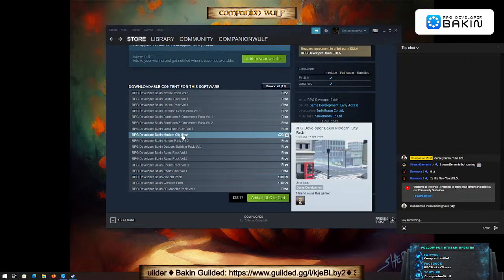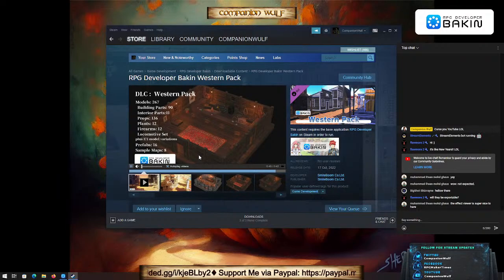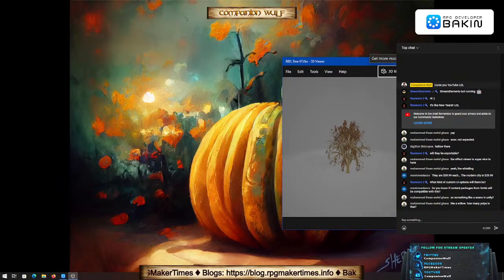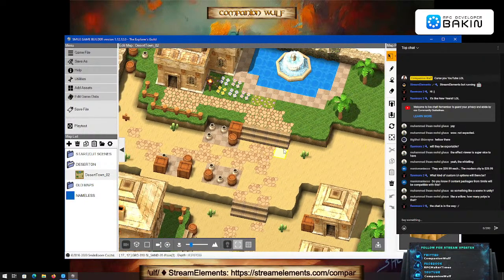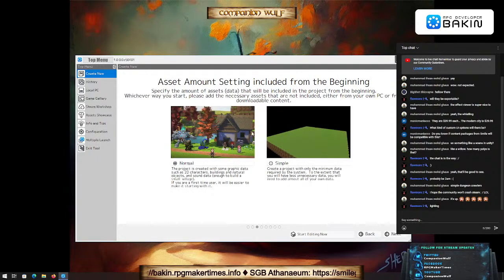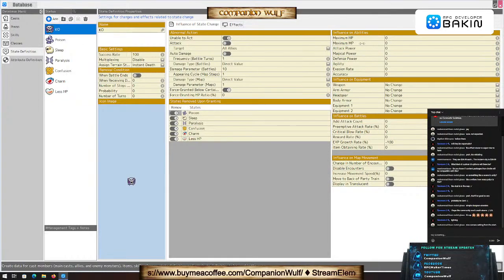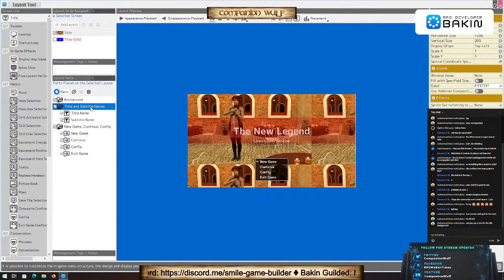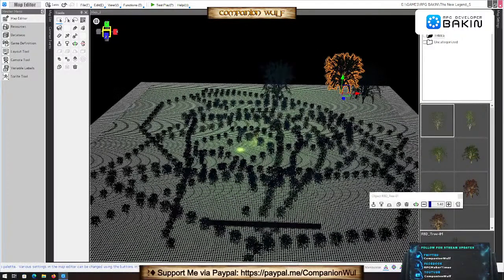RPG DEVELOPER BAKIN -- The Wait Is Over! Let's Take A Look!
RPG Developer Bakin is here! Let's take a look at it and its features!

00:09:01 Livestream begins
01:06:54 The new Bakin Athenaeum blog
01:13:00 Bakin is Live!

MY WEBSITES